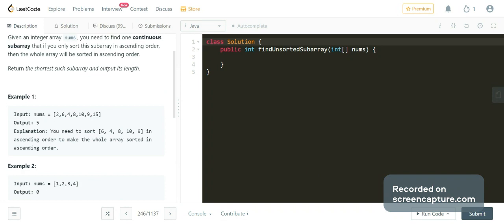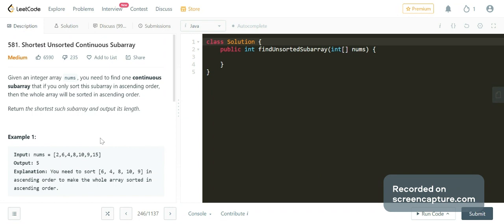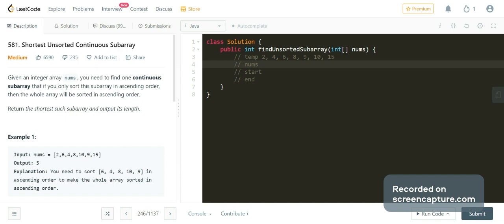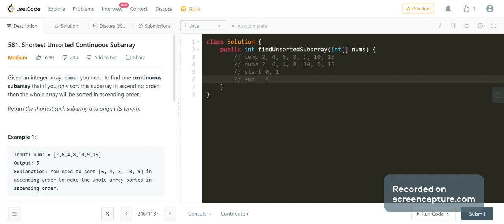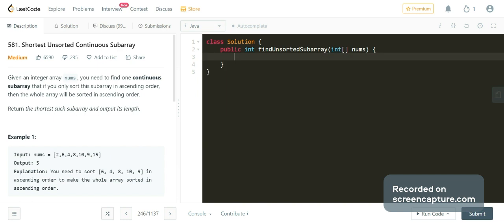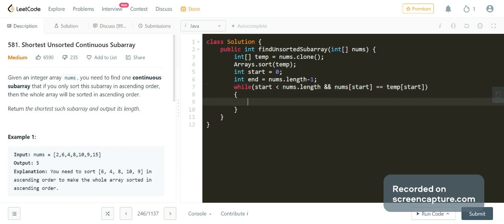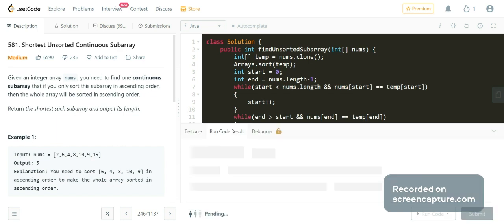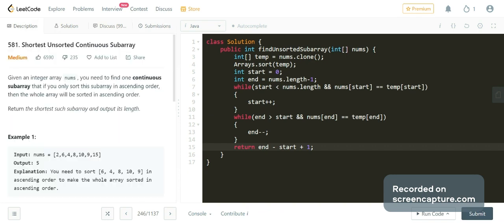LeetCode 581. Shortest Unsorted Continuous Subarray with explanation